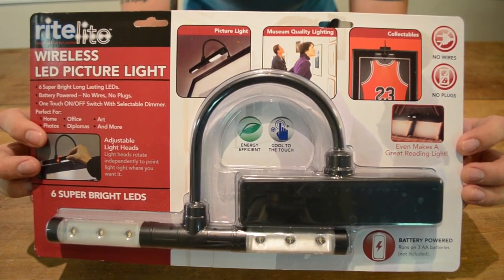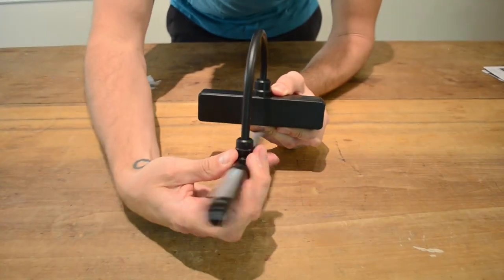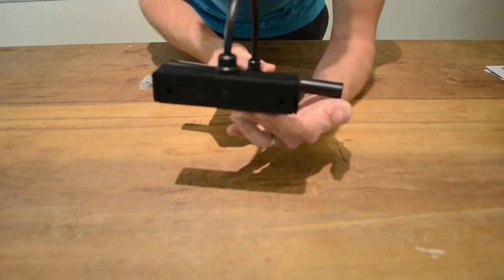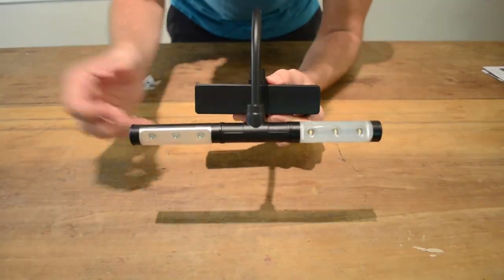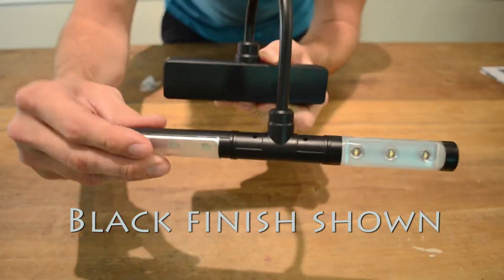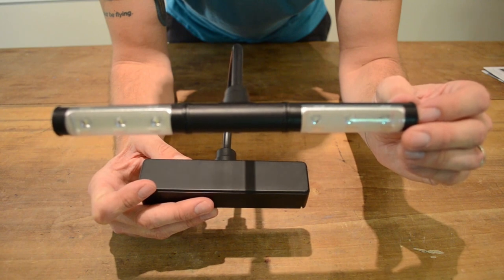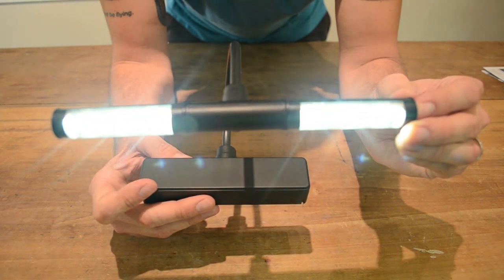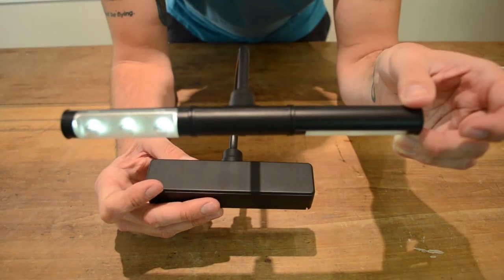LED Battery Operated Picture Light with Dimmer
Tom from Pegasus Lighting reviews the details of this LED battery powered picture light with integrated dimmer.